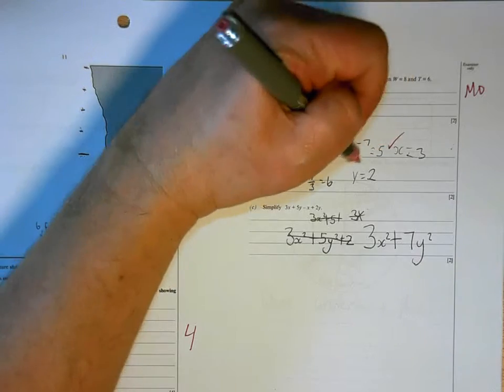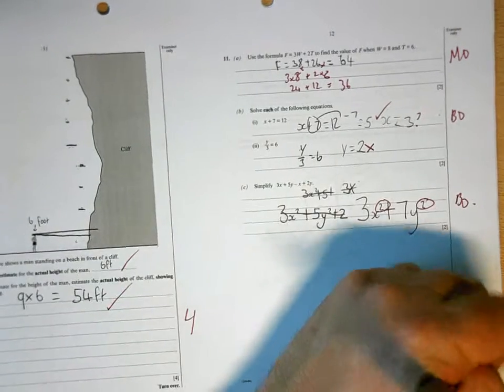Ryan Nov 10 P2